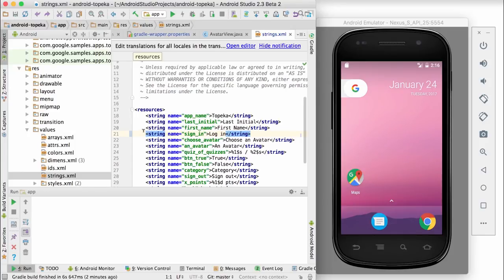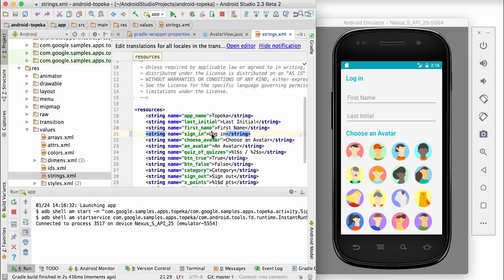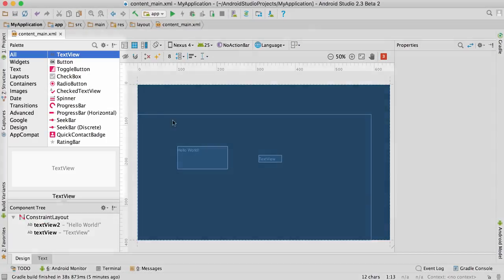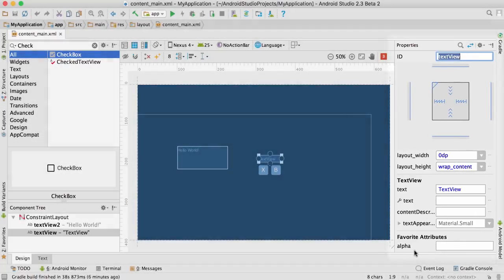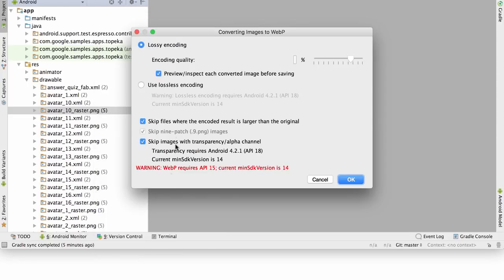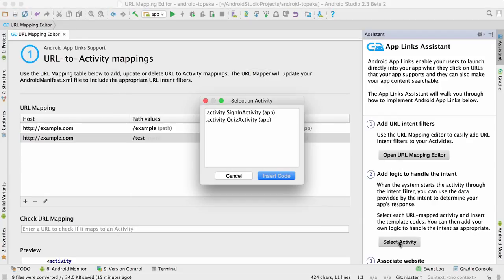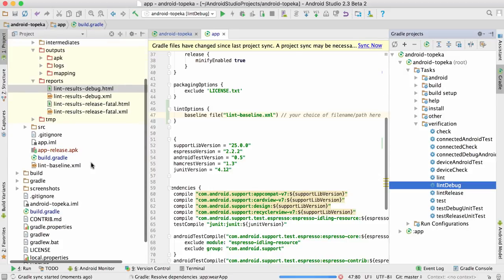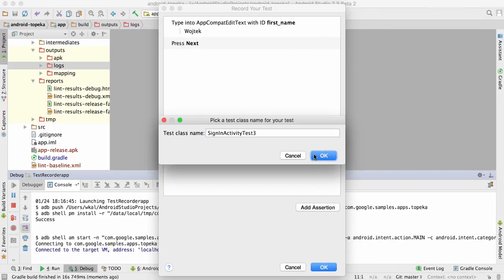What’s new in Android Studio 2 3 Android Tool Time